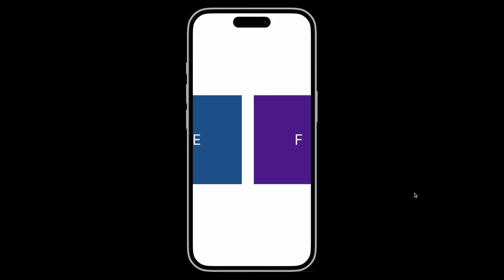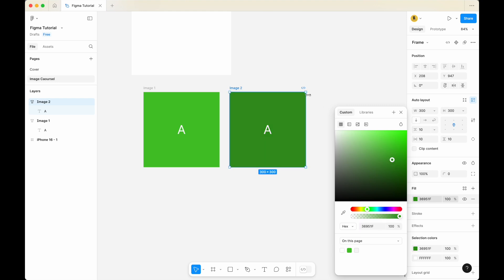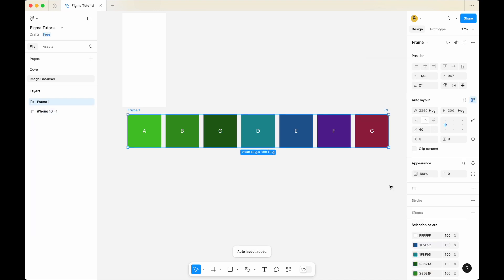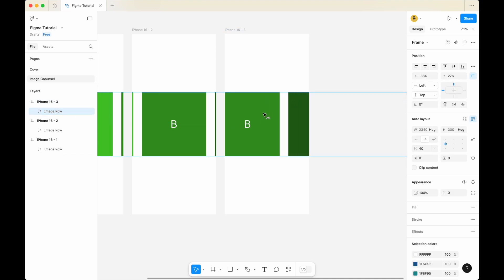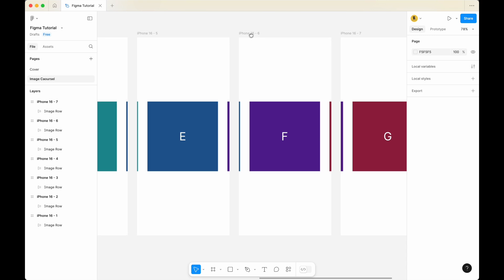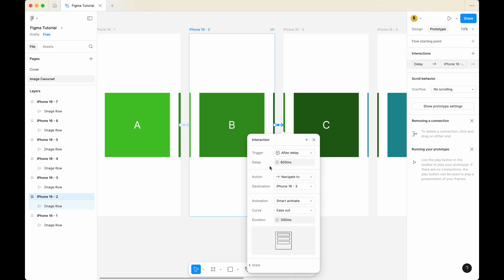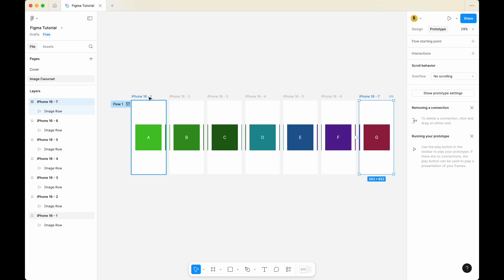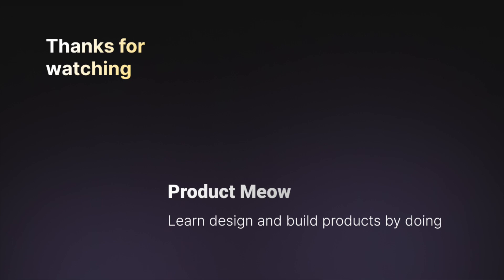How To Make Image Carousel / Slider On Figma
Learn how to create an image carousel where the images auto slides from left to right.

⏰ Timecodes ⏰
0:00 - What you will be creating
0:15 - Set up dummy images
2:41 - Draft image row into frame
2:58 - Copy iphone frame and reposition each image row such that each iphone is showing different image.
5:18 - Animate the image auto slider where images are automatically sliding from left to right
7:56 - View final product in presentation view